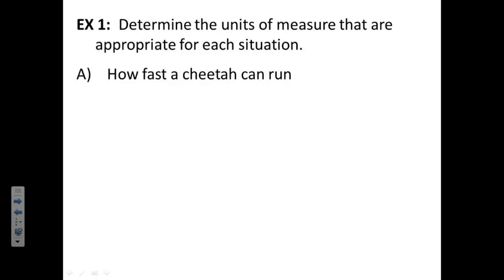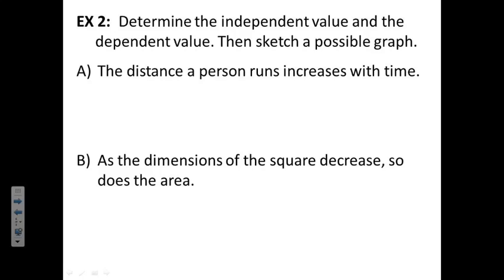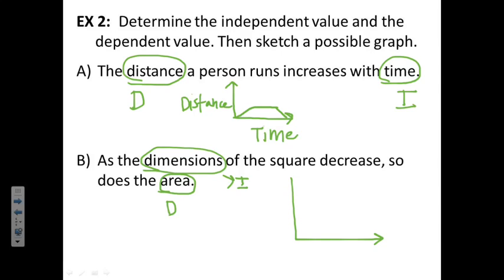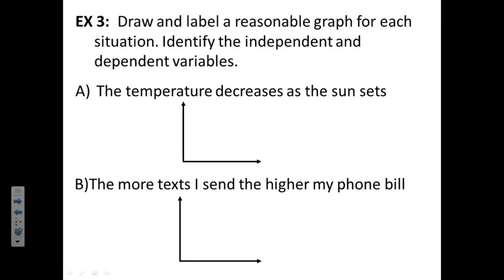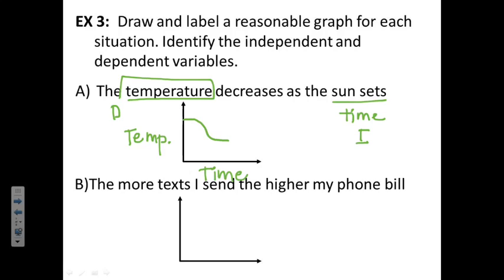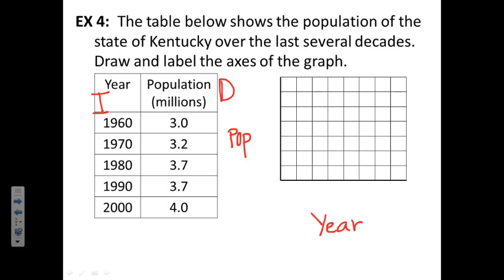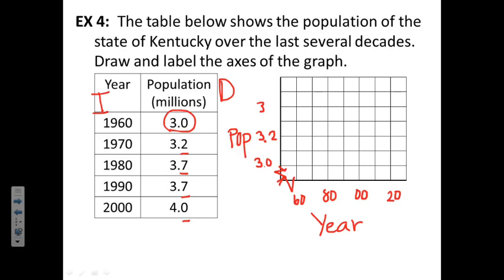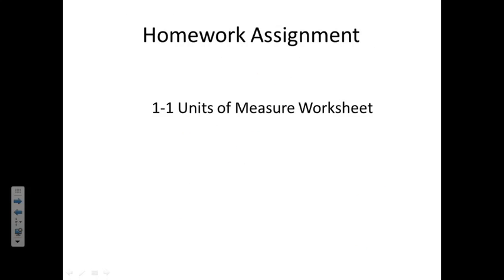1-1 Units of Measure